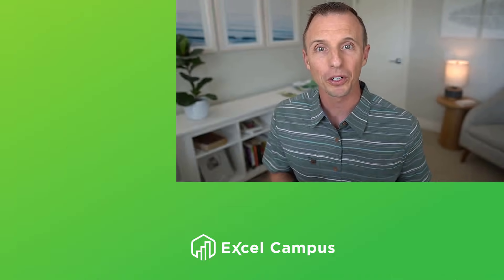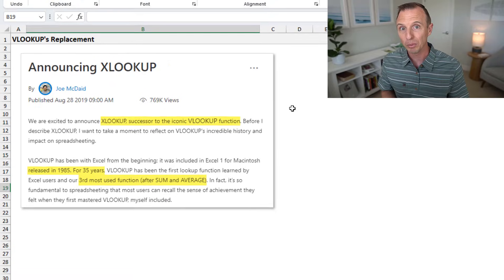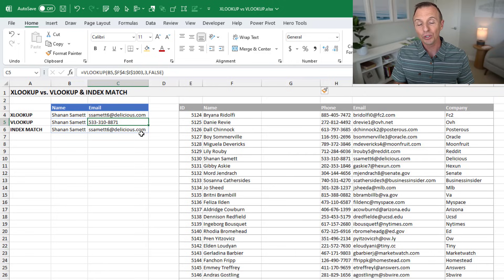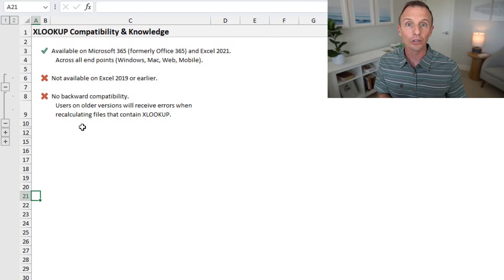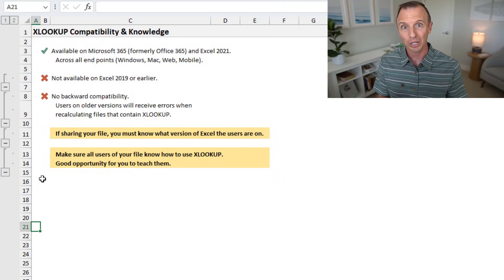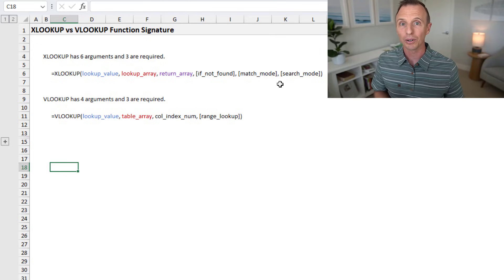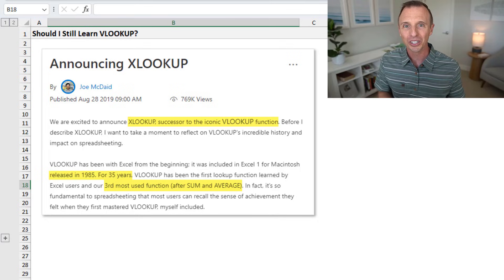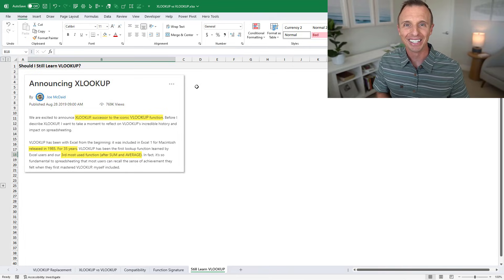VLOOKUP vs. XLOOKUP - What's the difference? (INDEX MATCH)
Learn the difference between VLOOKUP and XLOOKUP! In this complete tutorial, we cover everything you need to know about these two Excel functions and when you should use them.

🔗LINKS

💡 Learn my BLUEPRINT for Excel including when to use what tool (FREE TRAINING SESSION)

🔎Become an Excel Campus Insider (100% FREE) to access advanced workshops, bonus trainings, and weekly Excel tips

In this video, we look at the key differences between Excel's XLOOKUP and VLOOKUP. Which one should you use and when? We answer this by showing you how to differentiate between the two, and discuss whether VLOOKUP is extinct…or just better suited to certain versions of Excel.

Related Content:

✅ XLOOKUP for Excel: Explained in 3 Minutes: •    • Xlookup In Excel: Explained In 3 Minutes

✅ The New XLOOKUP Function: Compared to VLOOKUP & INDEX MATCH in Excel: •    • New Xlookup Function: A Vlookup Compa...

✅ VLOOKUP Tutorial for Excel - Everything You Need To Know: • Excel Vlookup Tutorial -    • Excel Vlookup Tutorial - Everything Y...

✅ INDEX MATCH Explained (An Alternative to VLOOKUP): •    • How To Use Index Match As An Alternat...